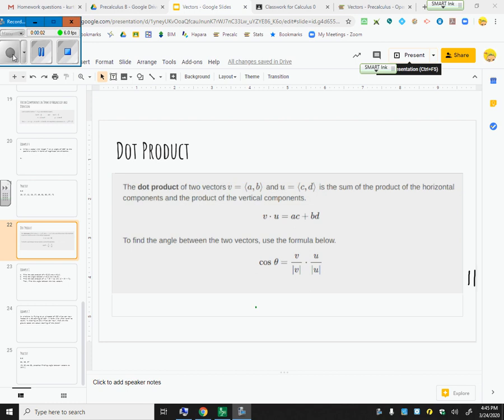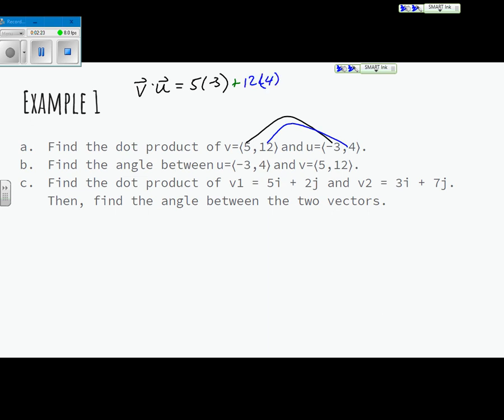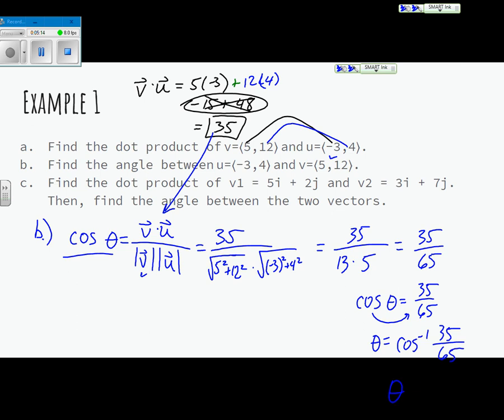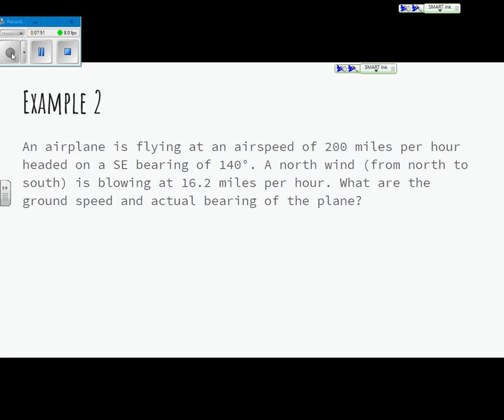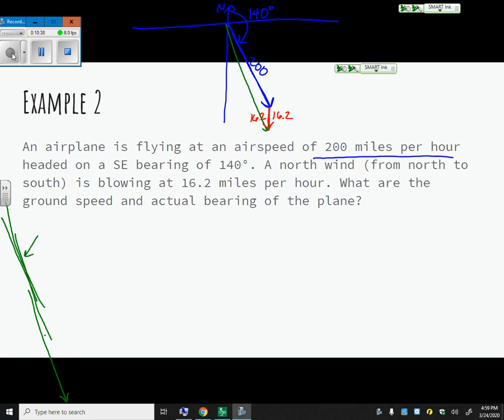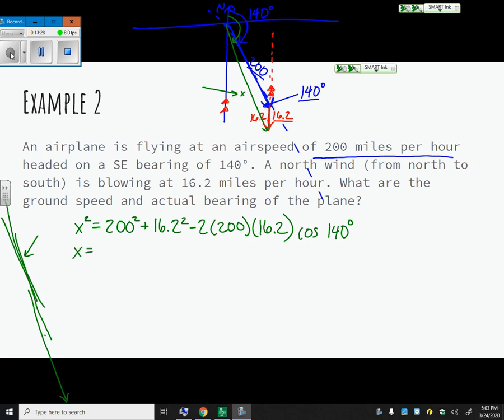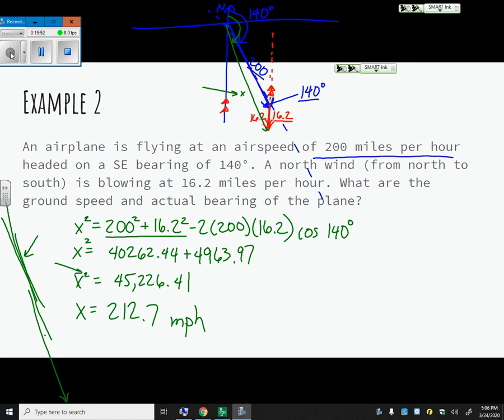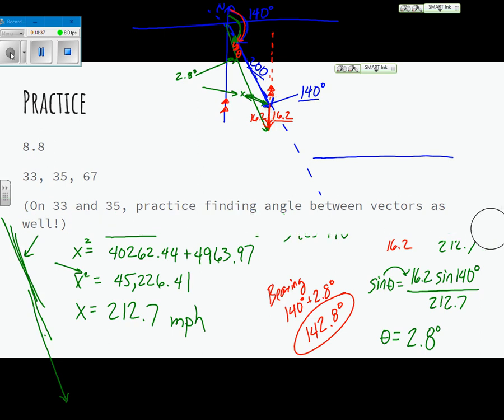Vectors (Part 3)